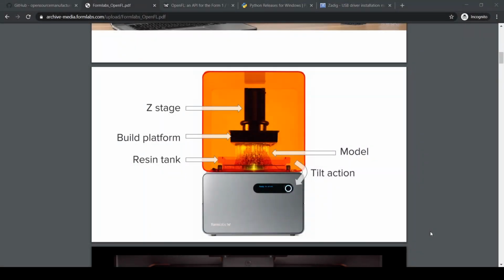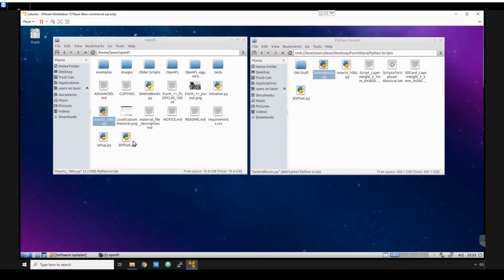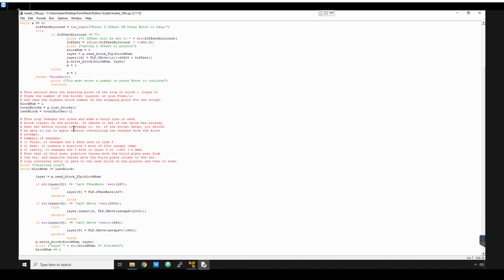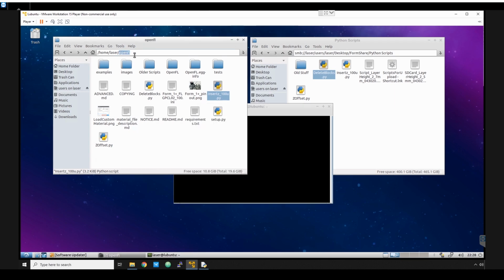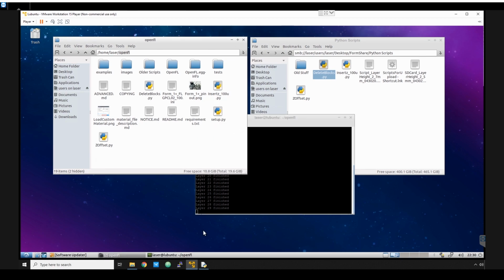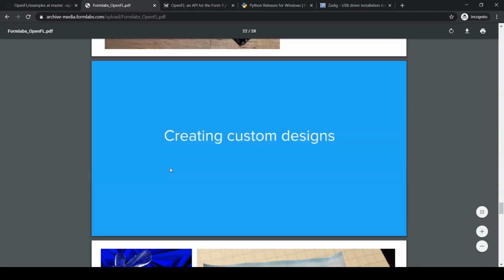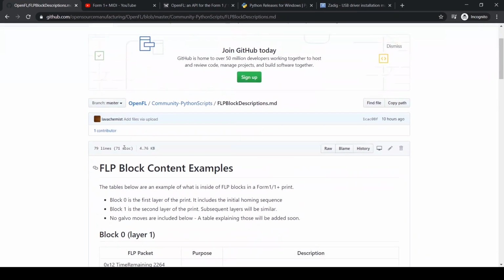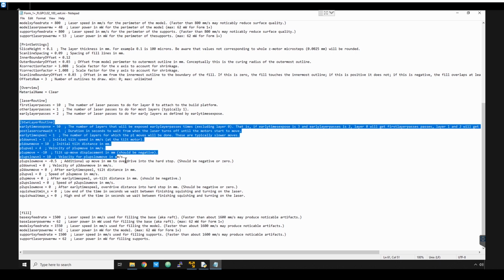Formlabs Form1+ Vertical Peel with OpenFL